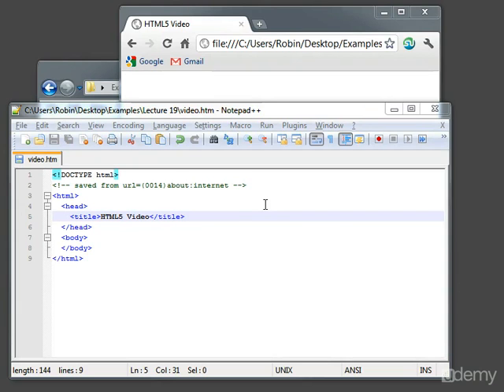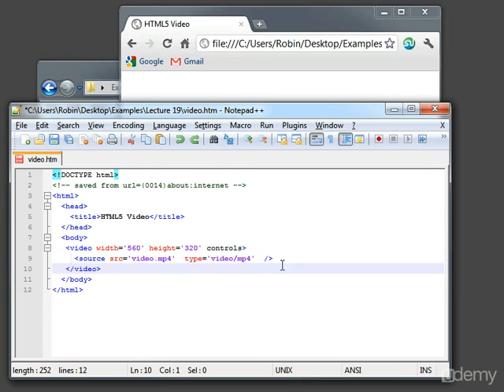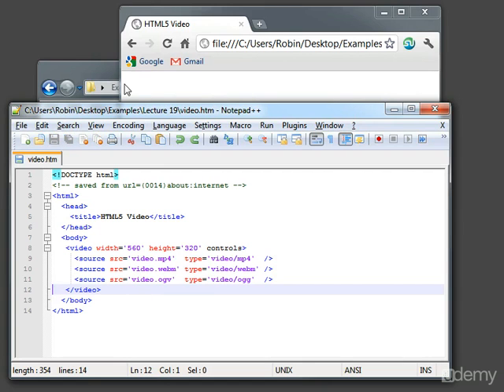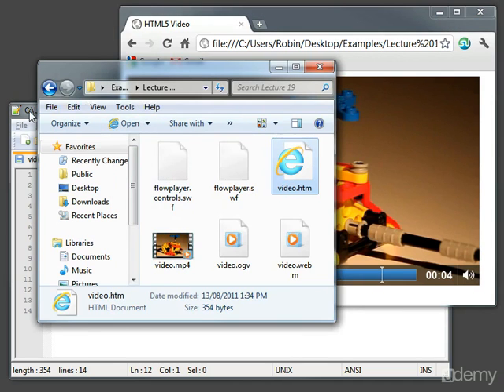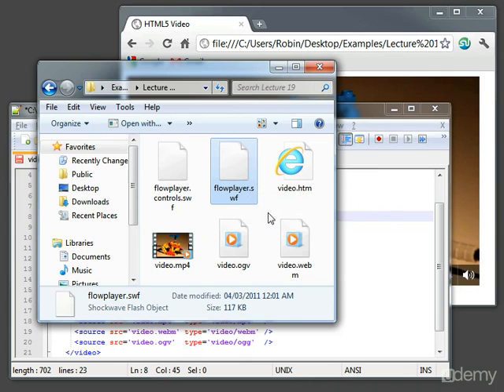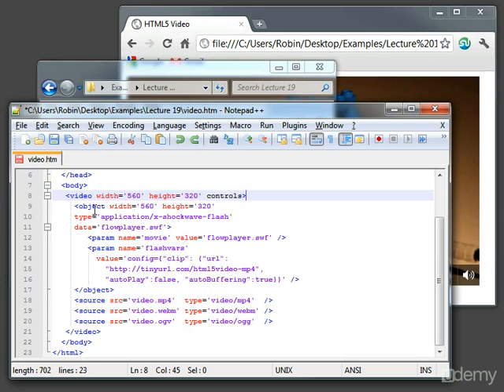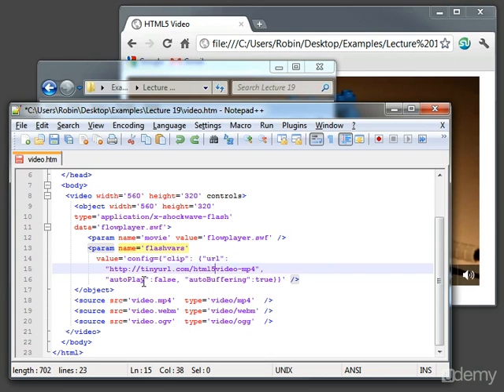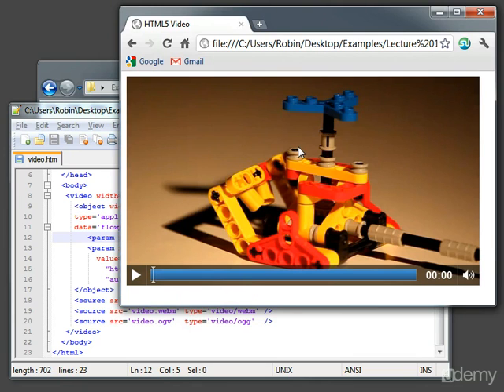Video walk through HTML 5